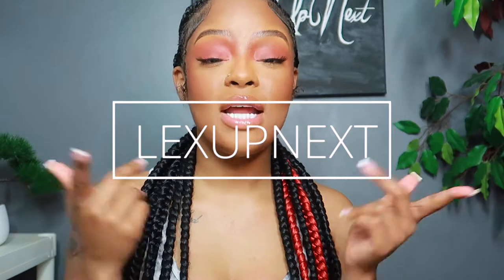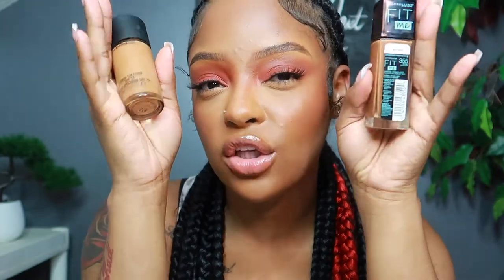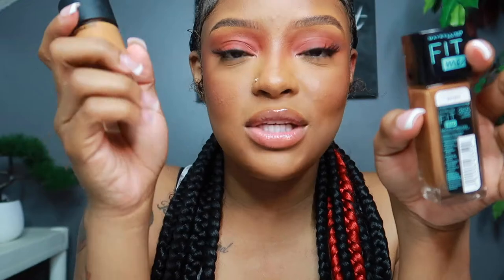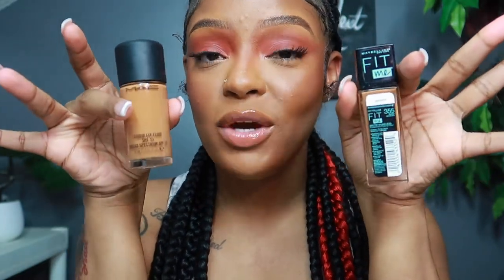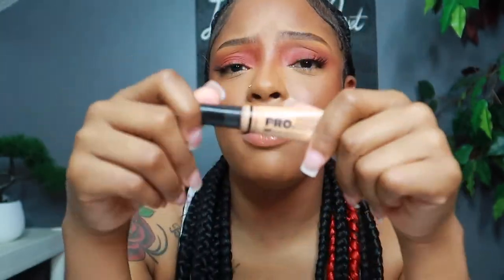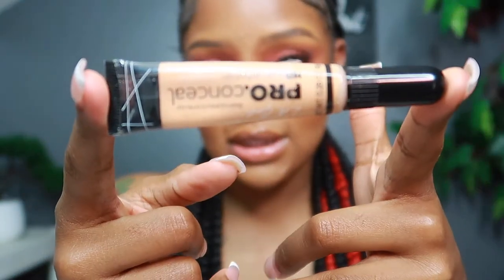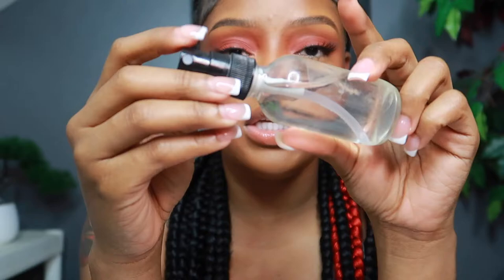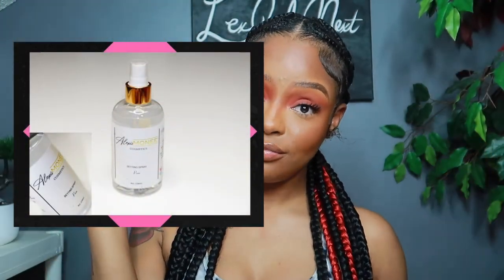DUPES FOR POPULAR HIGH END MAKEUP BRANDS: Mac, Laura Mercier, & Tarte | LexUpNext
Camera I use: Canon G7x mark ii
Lighting I use: Ring Light
Editing Software I use: iMovie